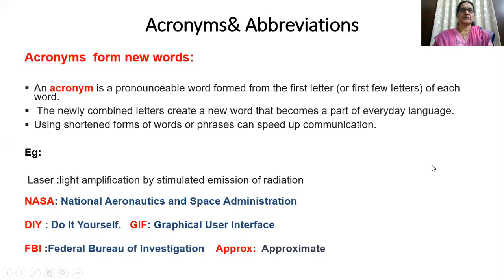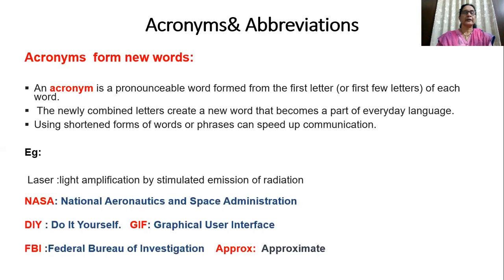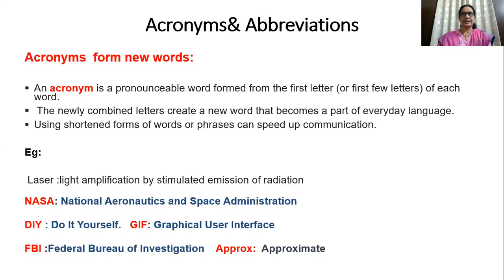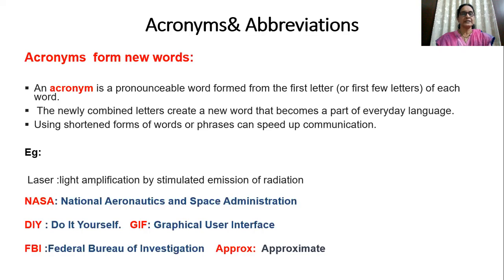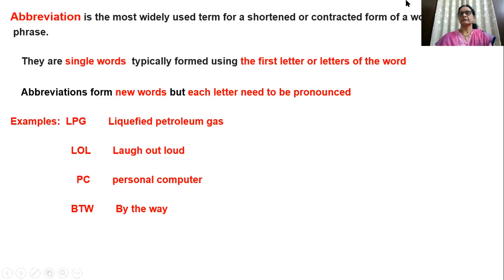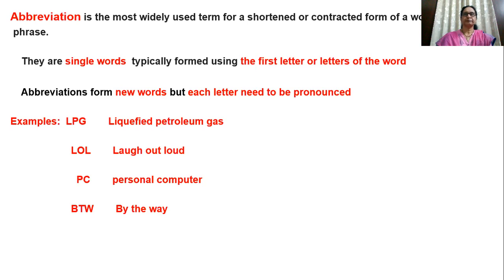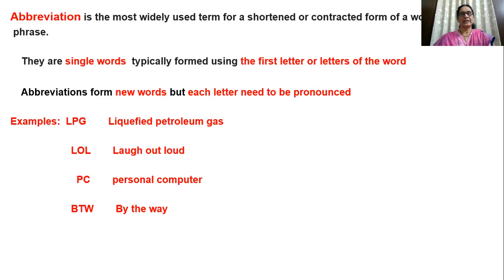Acronyms &Abbreviations Unit 4